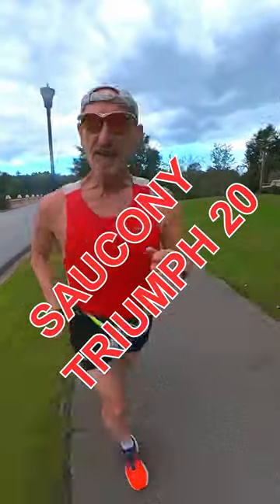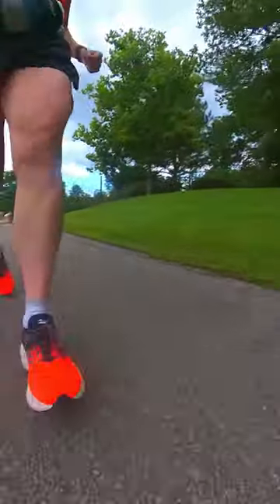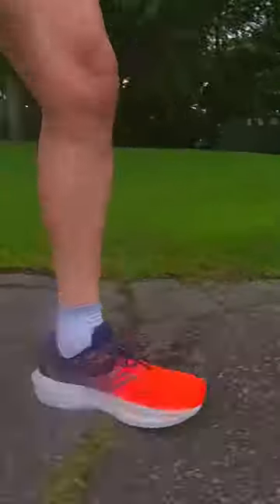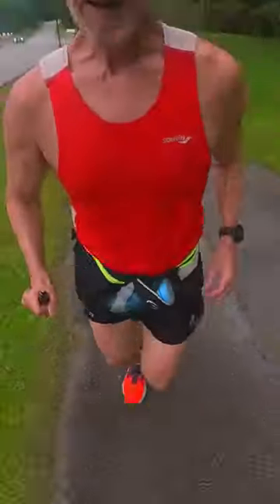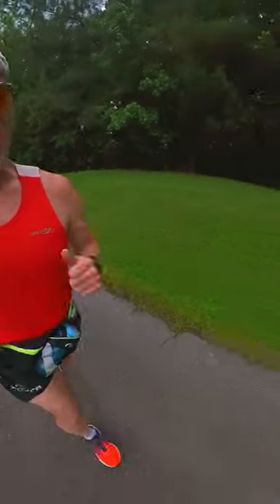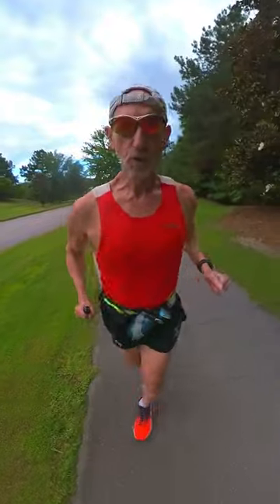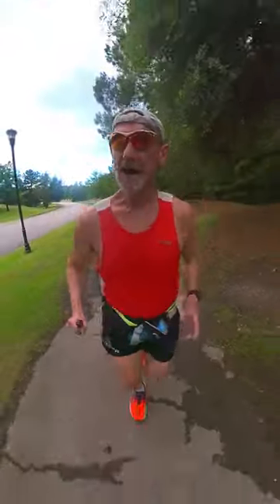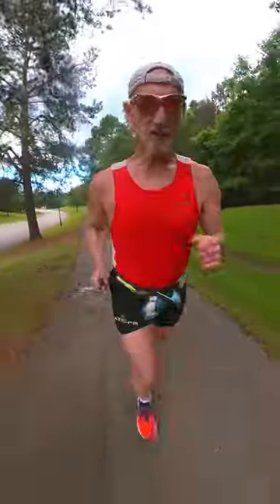Why Saucony's Triumph 20 Is A Coach's Favorite Training Shoe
Saucony Triumph 20 - Coach's Favorite Training Shoe